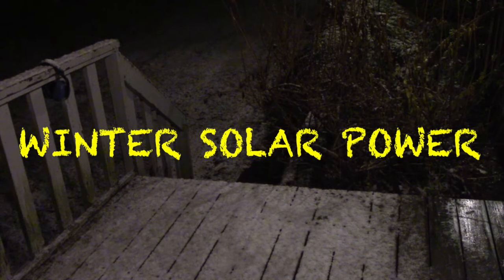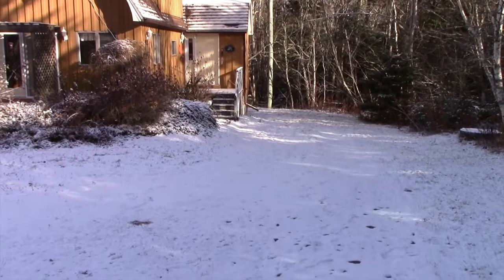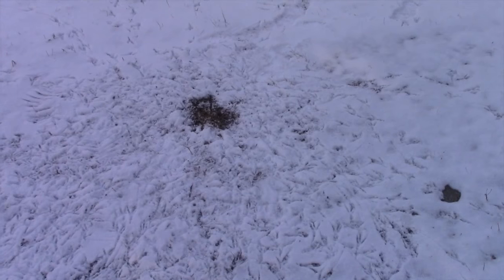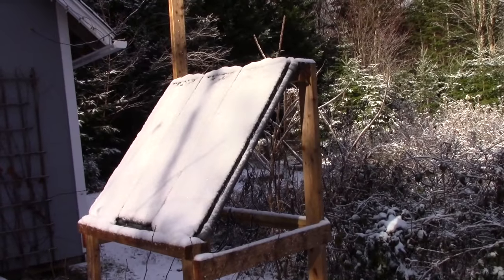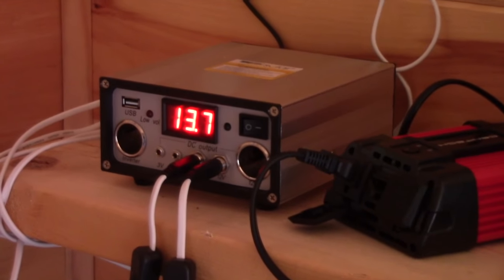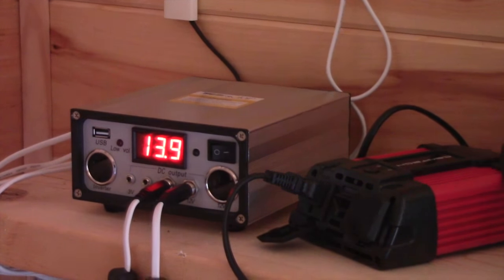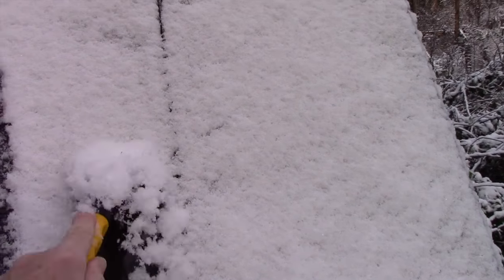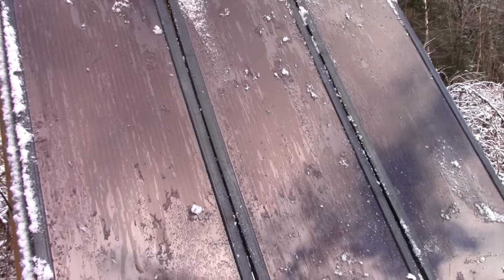Winter Solar Power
First snow and checking out the solar power in early winter.